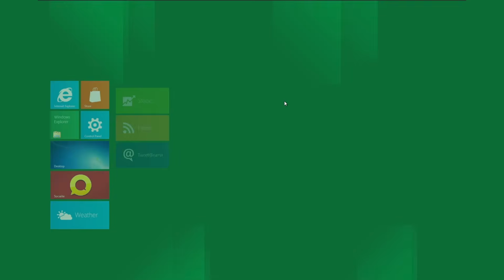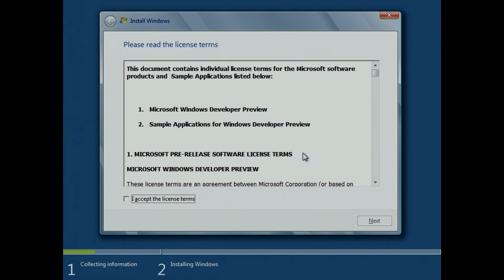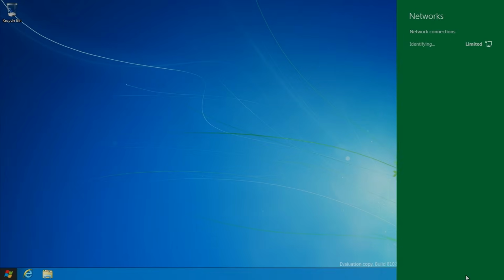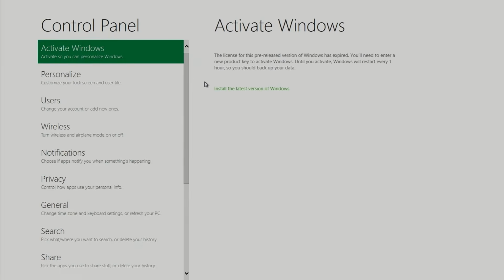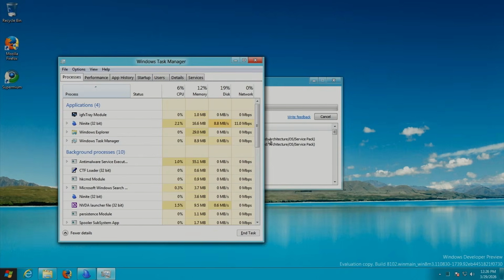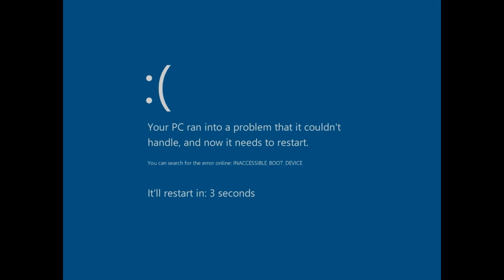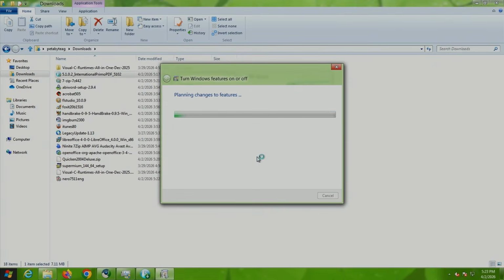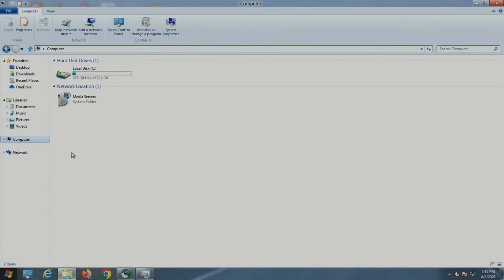Can you ACTUALLY use Windows 8 Developer Preview in 2026?